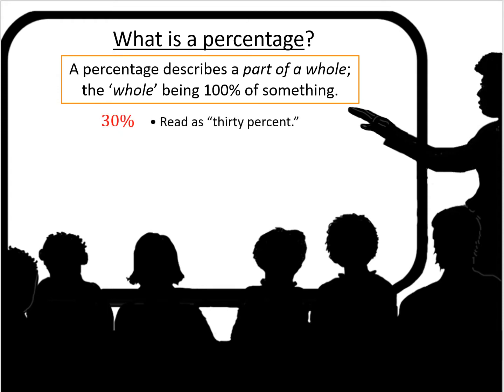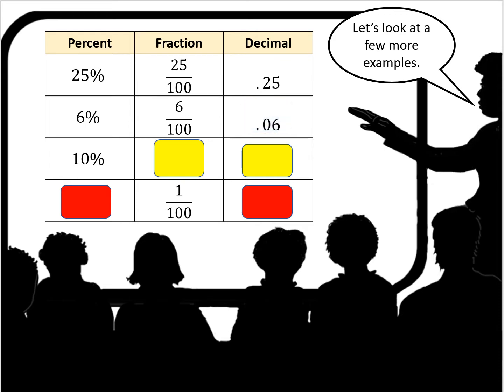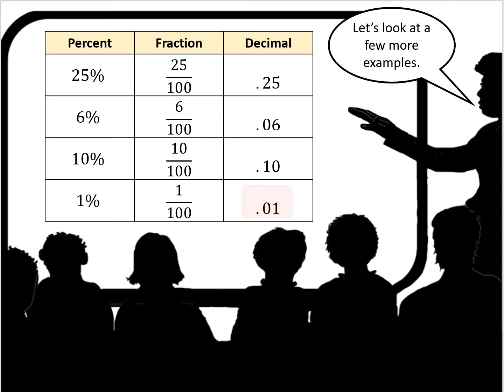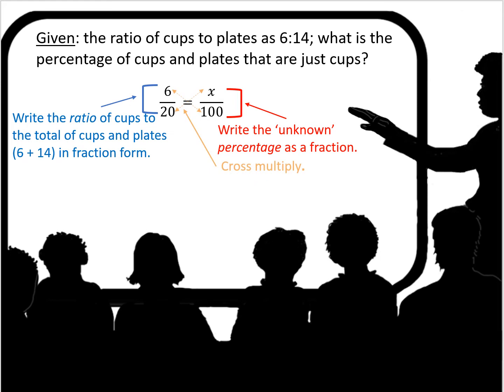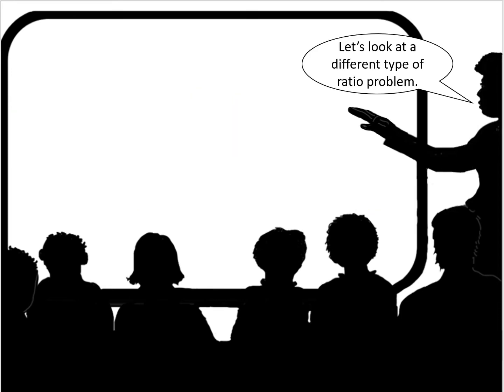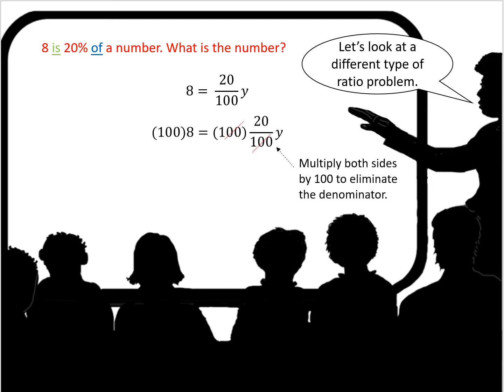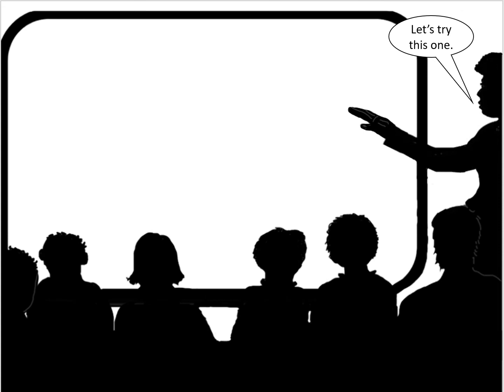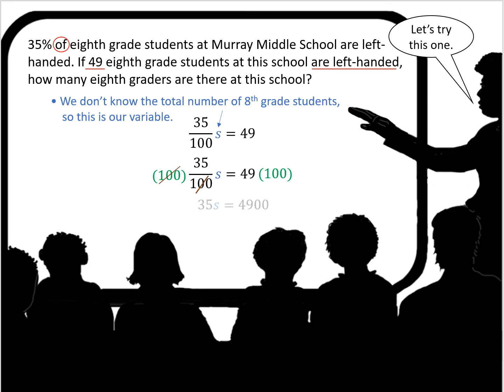Ratios: Percentage of a Whole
This is a mathematics instructional video aligned with CCSS.MATH.CONTENT.6.RP.A.3.C
Find a percent of a quantity as a rate per 100 (e.g., 30% of a quantity means 30/100 times the quantity); solve problems involving finding the whole, given a part and the percent.